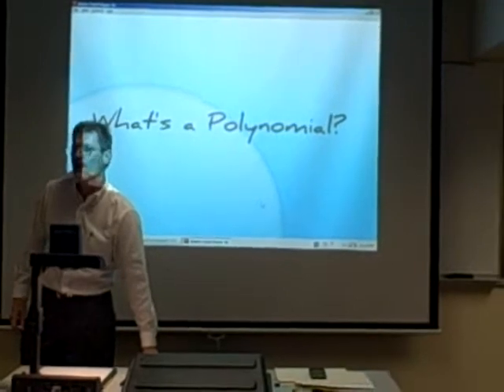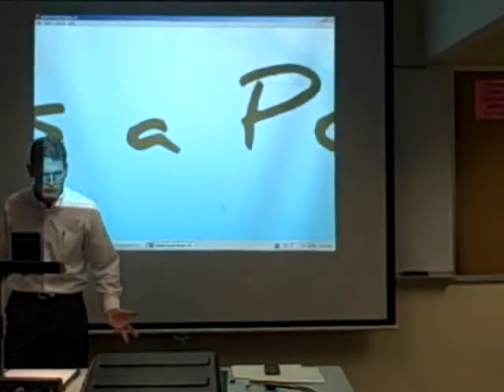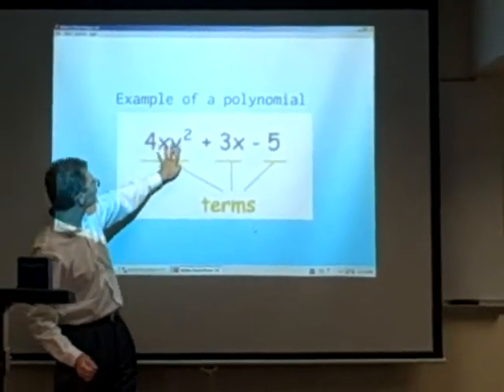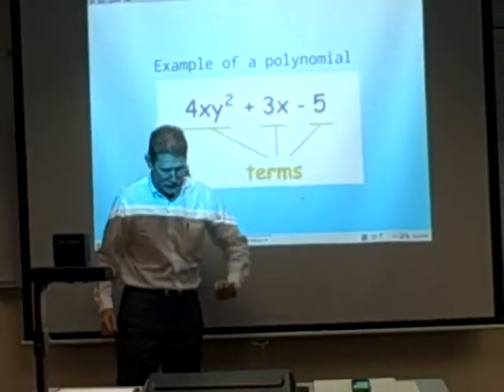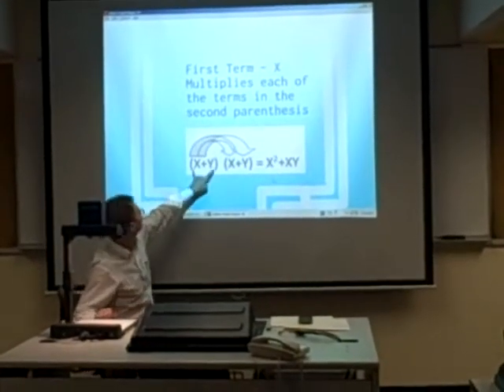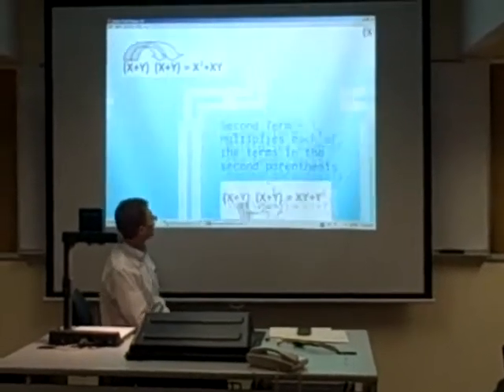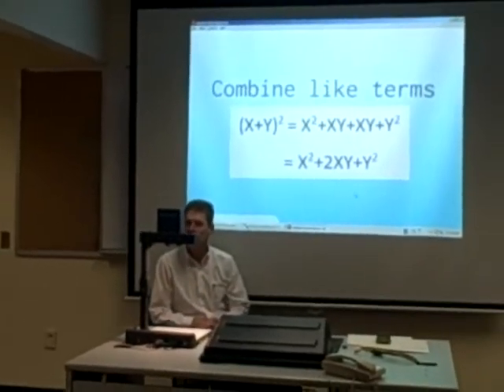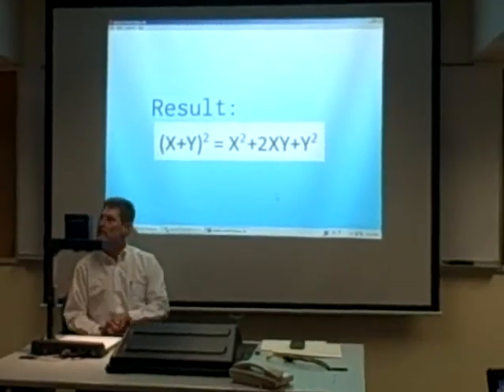eP Linking Knowledge.wmv